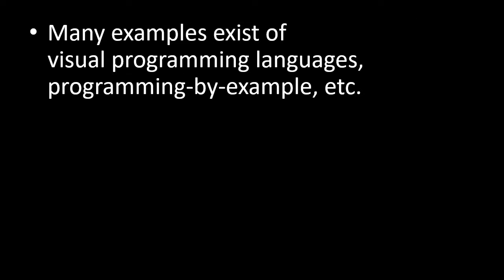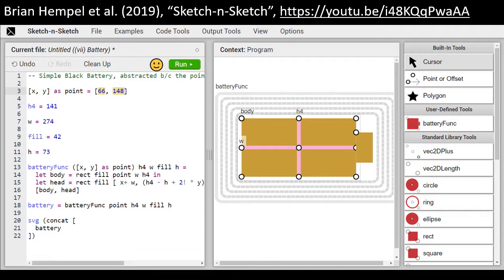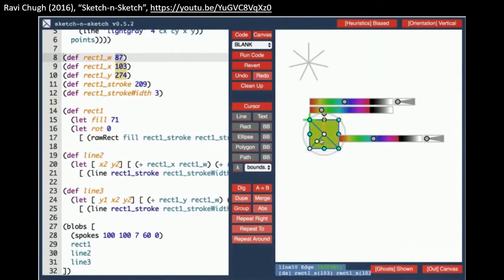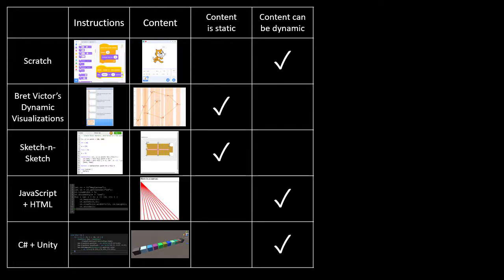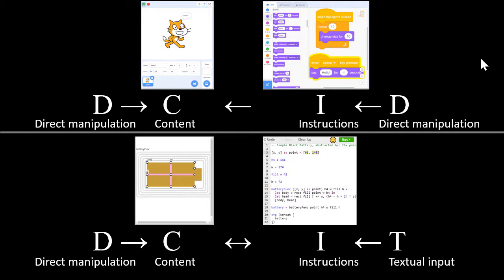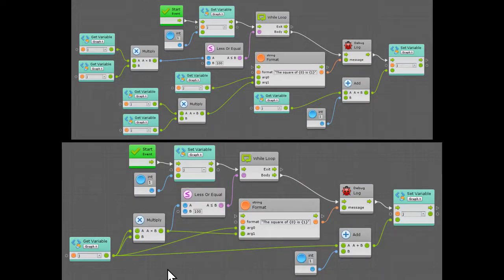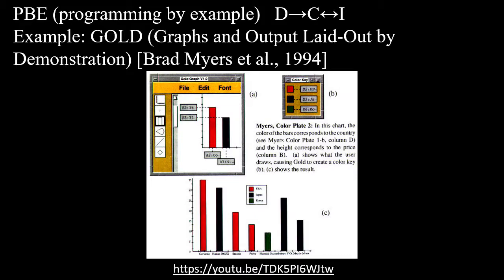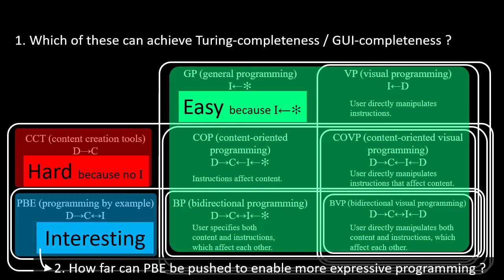Categories and Completeness of Visual Programming and Direct Manipulation - 20 minute video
Michael J. McGuffin, Christopher P. Fuhrman (2020). Categories and Completeness of Visual Programming and Direct Manipulation. Proceedings of Advanced Visual Interfaces (AVI) 2020, 9 pages.

Abstract:
Recent innovations in visual programming and the use of direct manipulation for programming have demonstrated promise, but also raise questions about how far these approaches can be generalized. To clarify these issues, we present a categorization of systems for visual programming, programming-by-example, and similar systems. By examining each category, we elucidate the advantages, limitations, and ways to extend systems in each category. Our work makes it easier for researchers and designers to understand how visual programming languages (VPLs) and similar systems relate to each other, and how to extend them. We also indicate directions for future research.